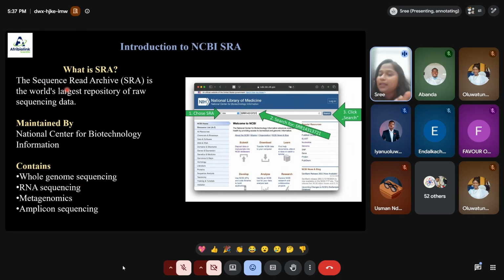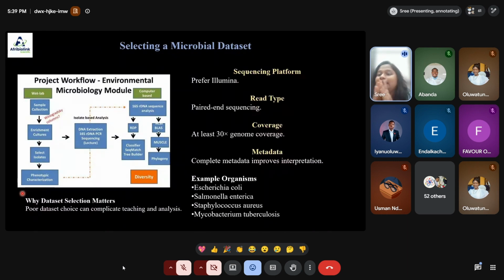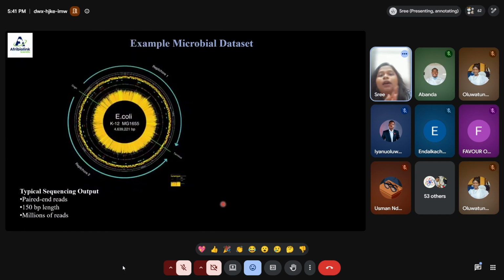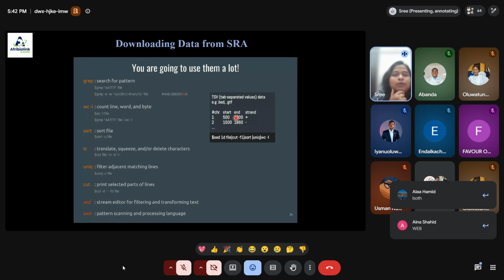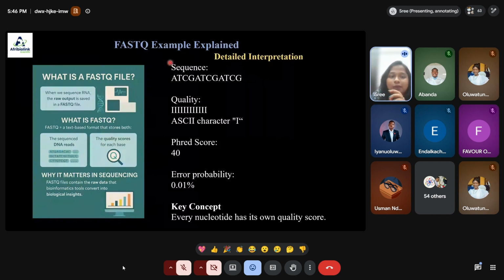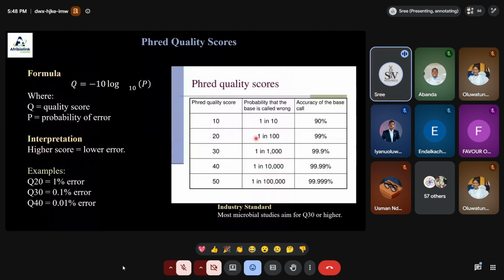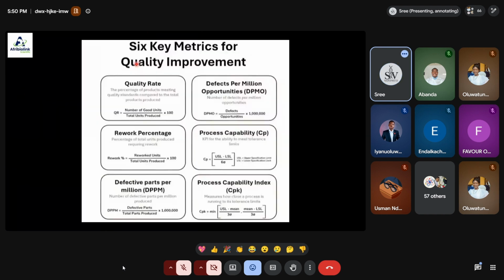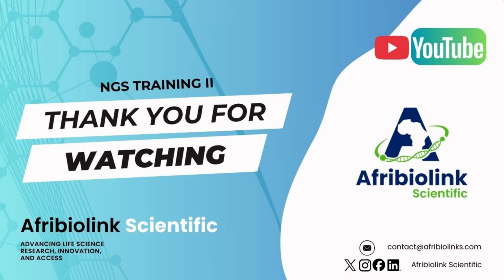Introduction to NCBI SRA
Learn about: Understanding SRA Data Structure
Selecting a Microbial Dataset
Downloading Data from SRA
FASTQ File Structure
Why Quality Control matters